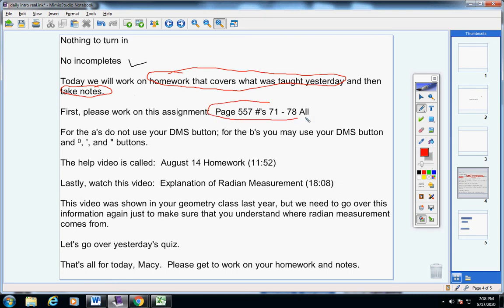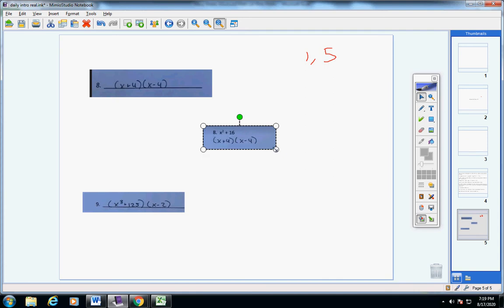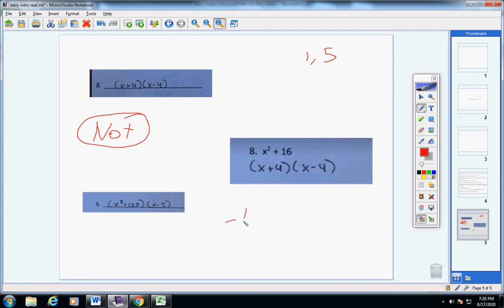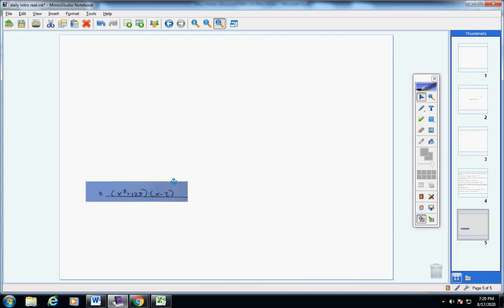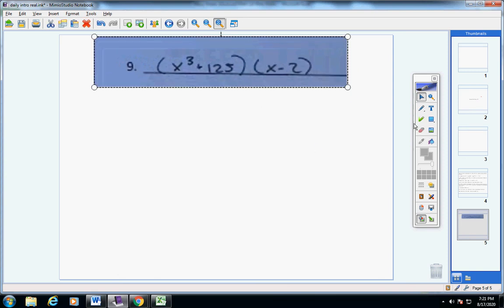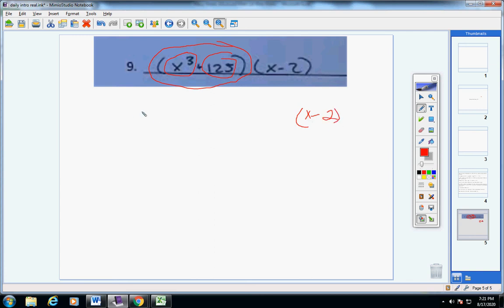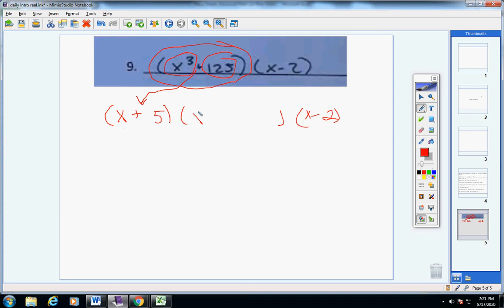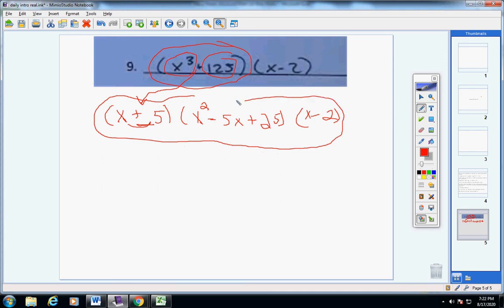Advanced Math August 18